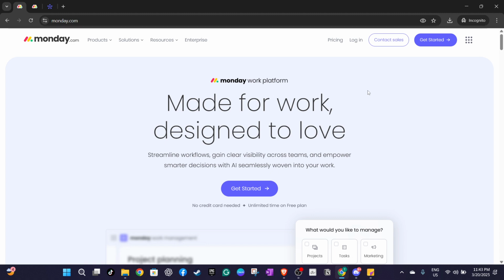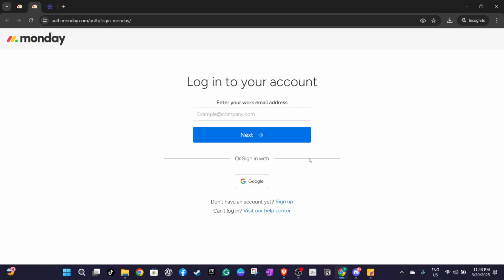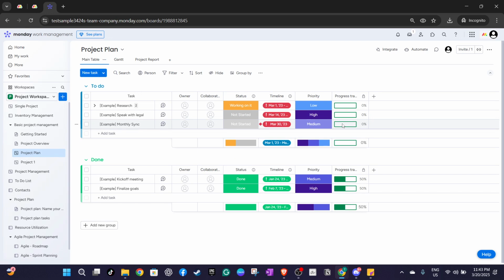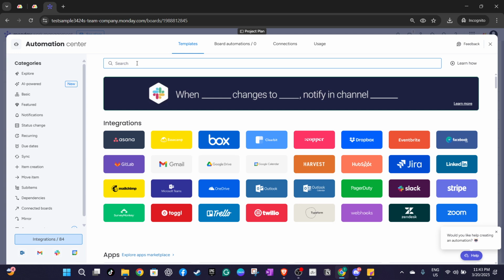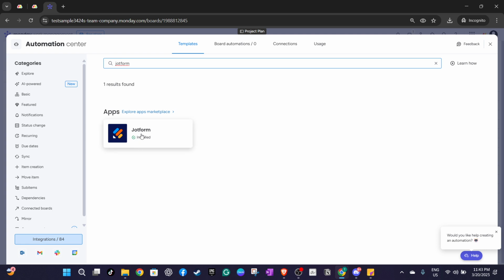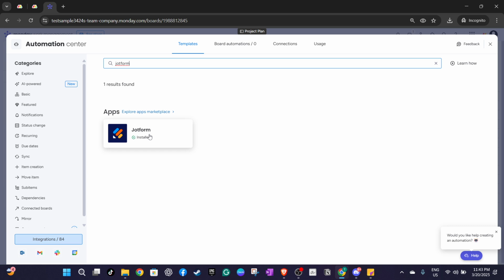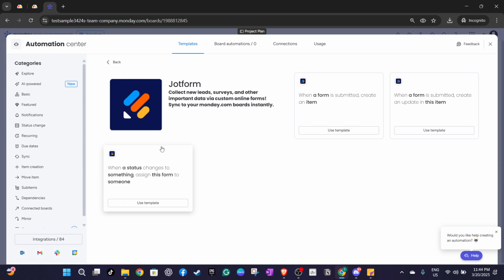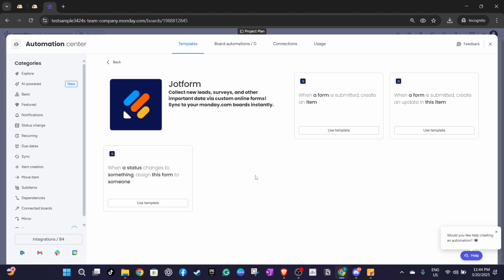How to Integrate Jotform With Monday.com [2025 Full Guide]